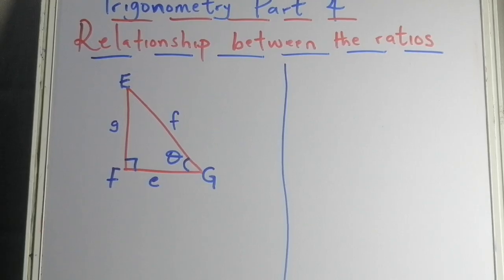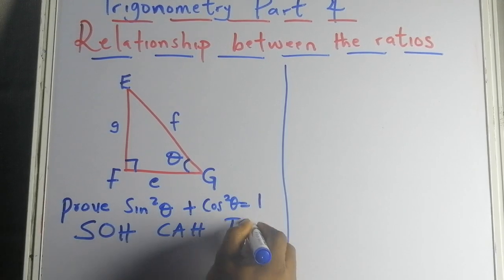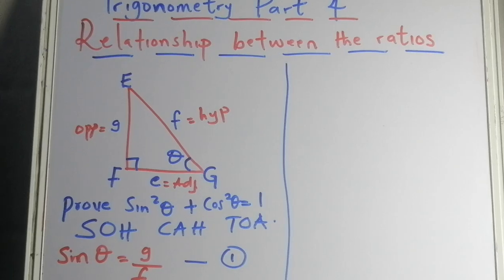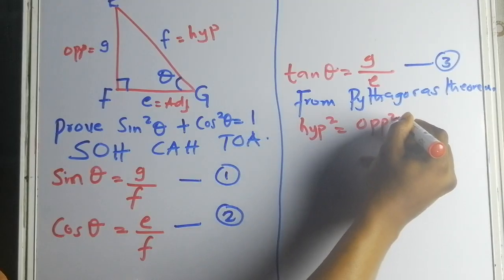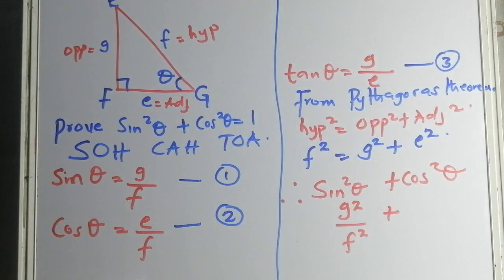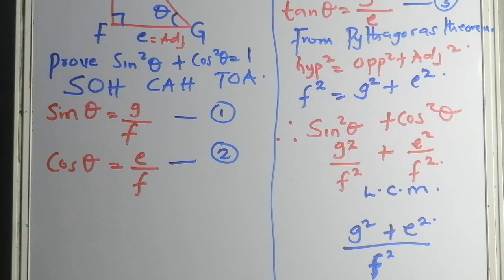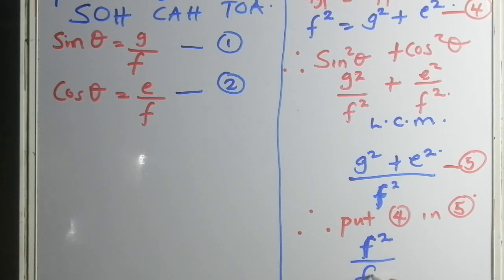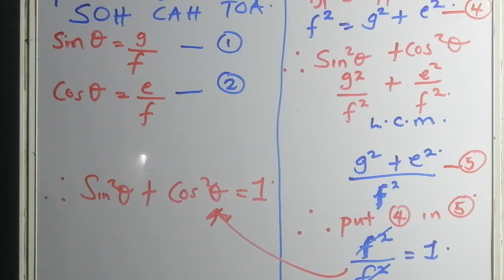Mathematics - Trigonometry Part 4 - prove sin Sq theta + Cos Sq theta = 1...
Basics understanding of Trigonometry or trigonometric or trigonometric ratios
Basic fundamental of Trigonometry or trigonometric or trigonometric ratios

Trigonometry or trigonometric or trigonometric ratios for beginners